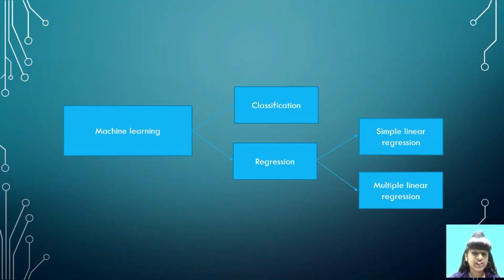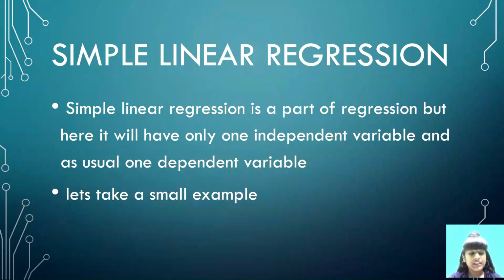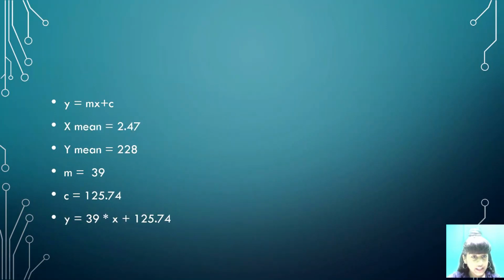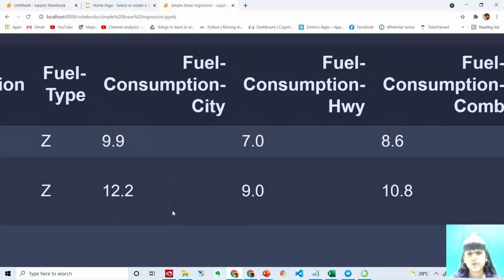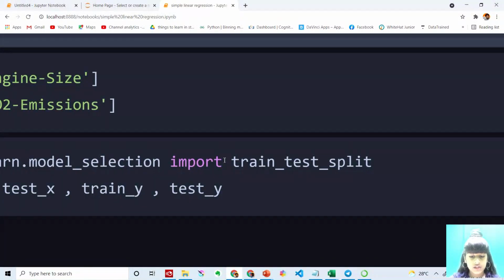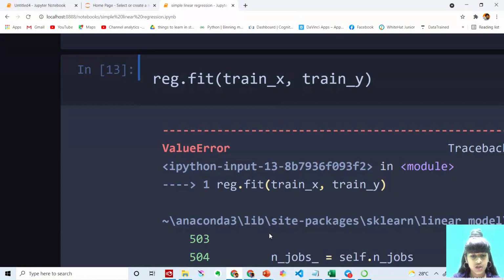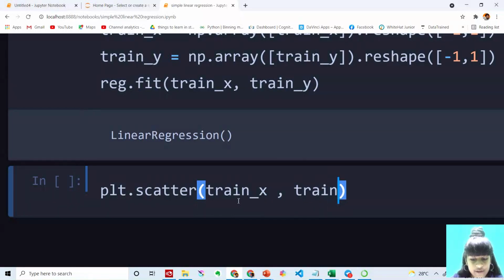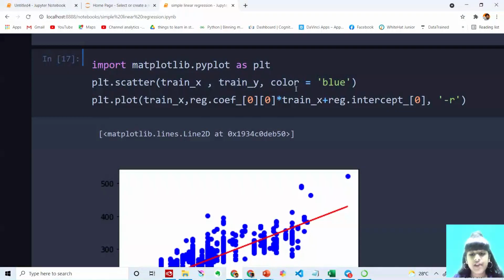Simple linear regression clearly explained with an example | Code2Create - C2C | python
In this video we will be seeing what is simple linear regression and how does it work with the help of fuel consumption data set